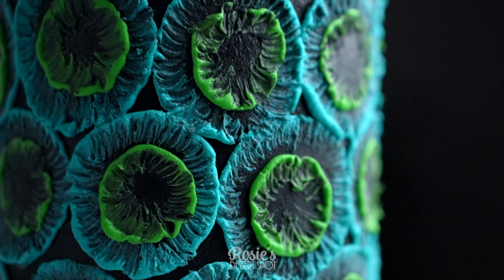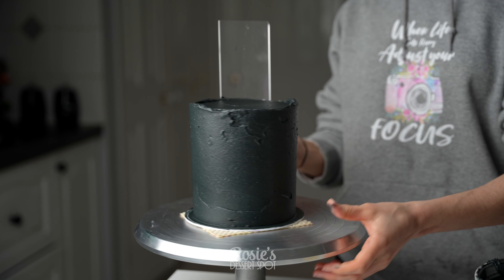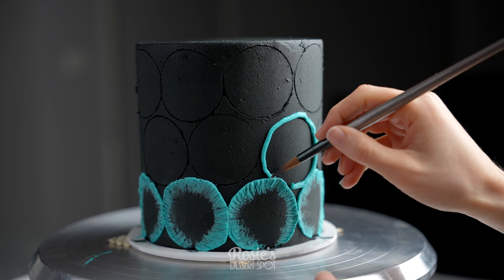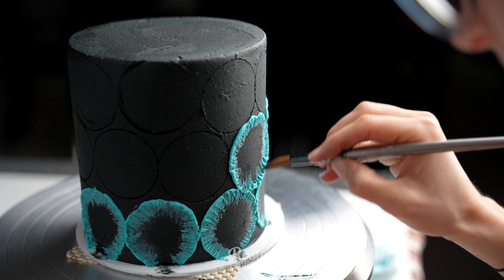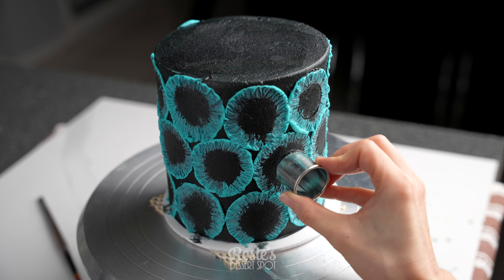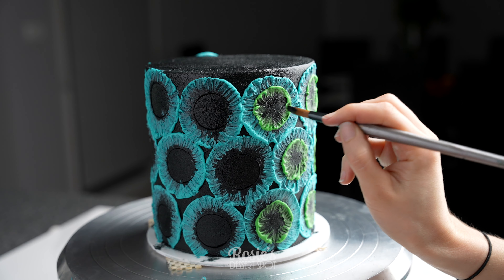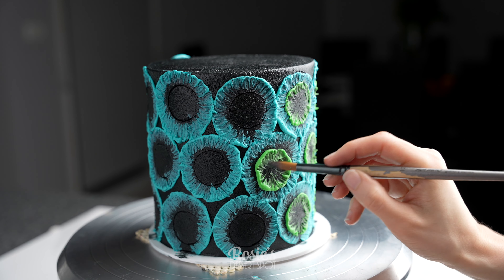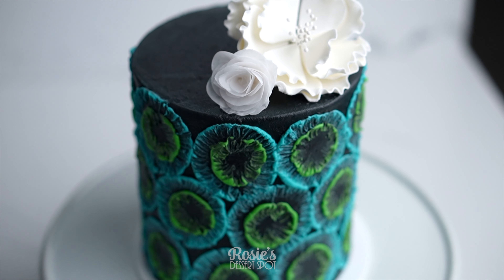Brushed Buttercream Cake Tutorial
A simple cake design which comes together flawlessly with the help of some cookie cutters and a piping bag. You can achieve a slightly different brushed texture depending on the type of brush that you use :) here I used a pointed tip brush, but you can try for a wide, flat brush as well to speed things up. Something with harder bristles will also help create even more texture.

TURNTABLE:
LENS FOR VIDEO
LENS FOR PHOTOGRAPHY
LIGHT DIFFUSER

With love,
Rosie

Connie Moore
Zena Warwar
Shakeara Sikder
Laura Coulter
Belinda Ellison
Carmela
Nichole Franklin
Brad Doliveira
Adriana Santos